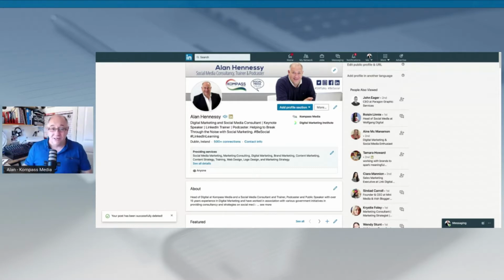LinkedIn Headline Hack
Here is a quick hack for your LinkedIn Headline on your Profile.
Add an Extra 40 Character to your Headline on LinkedIn.

On your Desktop LinkedIn only allows you to edit and upload 160 Character. If you open up the LinkedIn App on your Smart Phone you can add an additional 40 Character.

The advantages of doing this, it gives you the ability to increase your searchability on LinkedIn by adding more keywords to your profile.
Plus it also helps with SEO on Google.

Just open your LinkedIn App on mobile, then go to your profile and click on the pencil tool and go to the Headline Section, add additional text and save.

Watch our video for more details.
More LinkedIn Logic from Kompass Media.